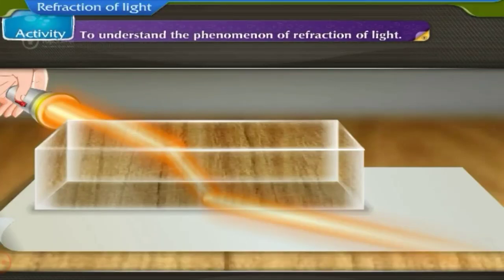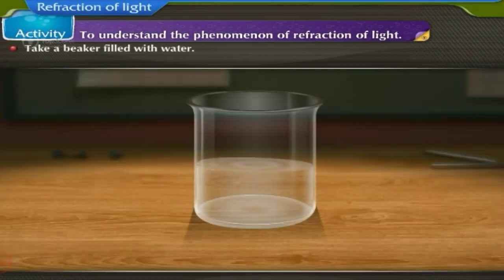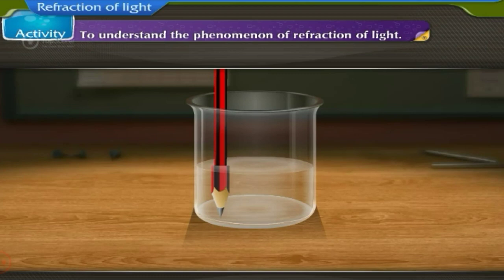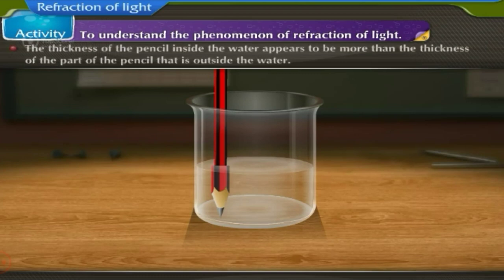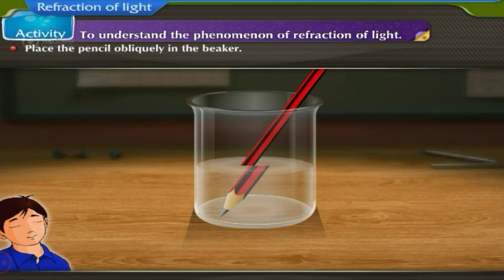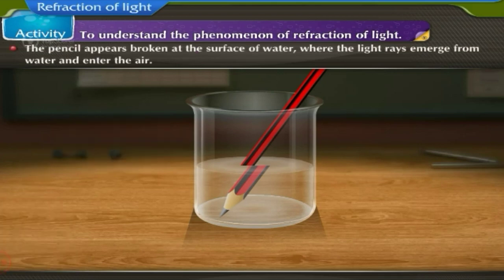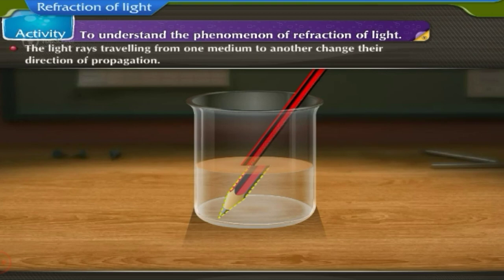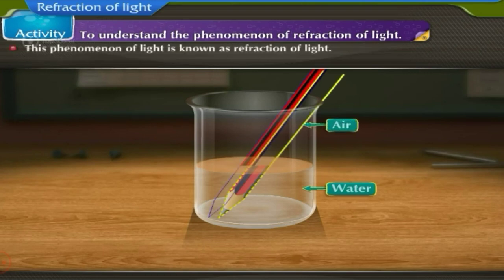To study the Refraction of light for class 8 physics Practical